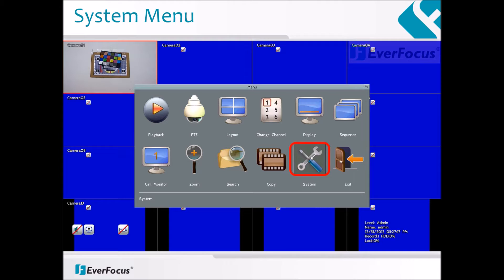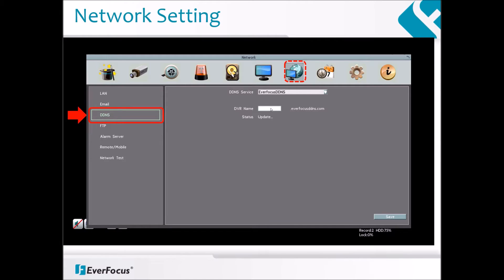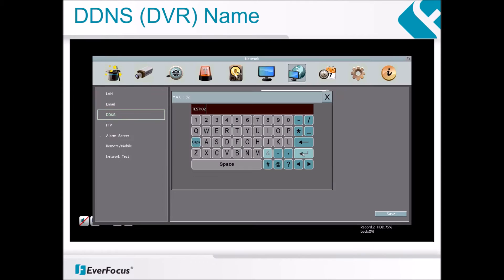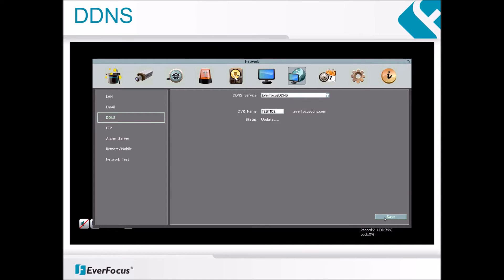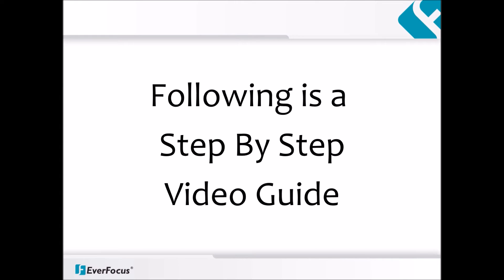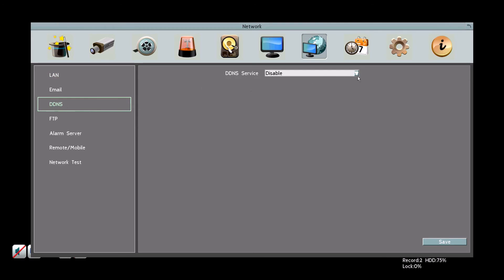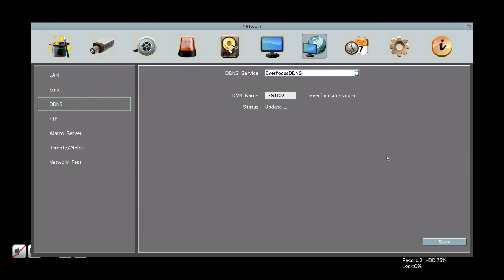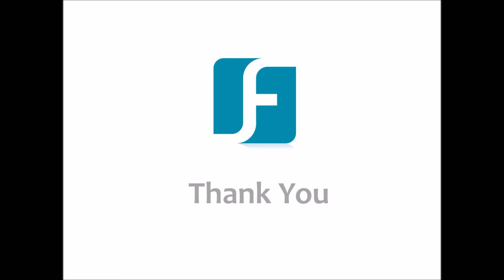Network Part3 - DDNS Setup on EverFocus ECORHD & ECOR960 DVRs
A step-by-step instruction on how to set up DDNS for EverFocus' ECORHD and ECOR960 DVRs.